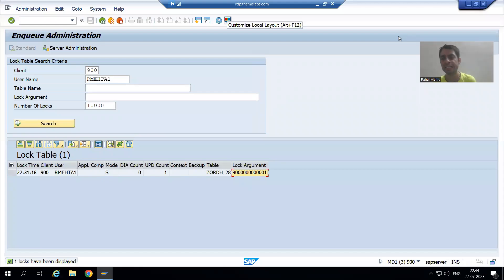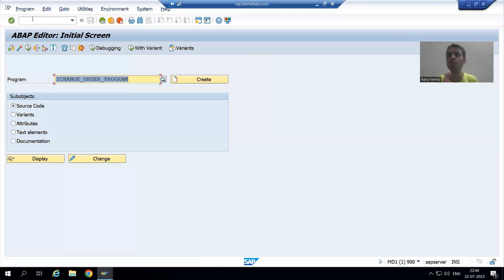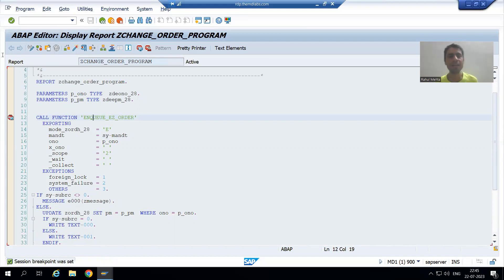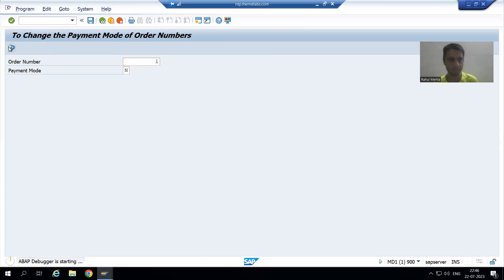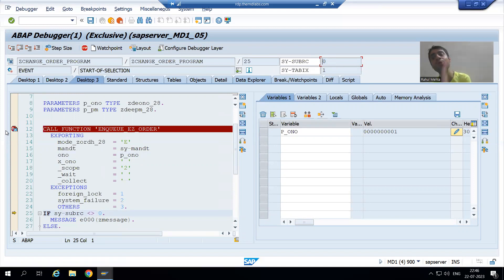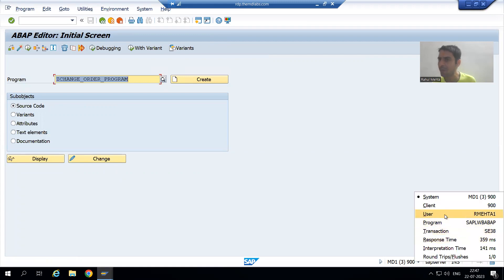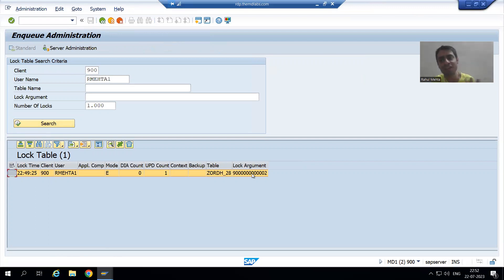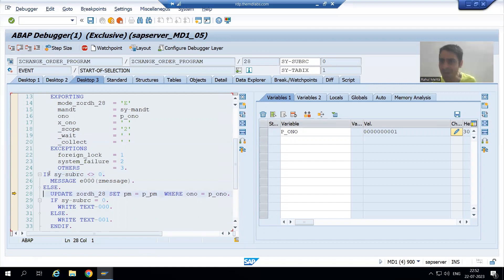58 - ABAP Dictionary - Lock Objects - Use of Lock Object in a Program Part5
-Understanding the Behavior of Locking in Debugging Mode by Passing the Write Lock Mode.